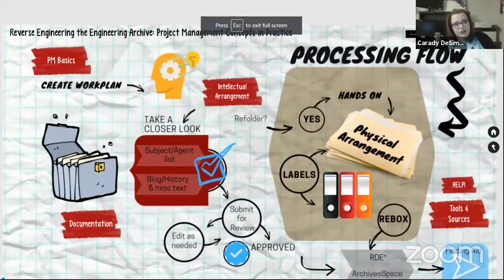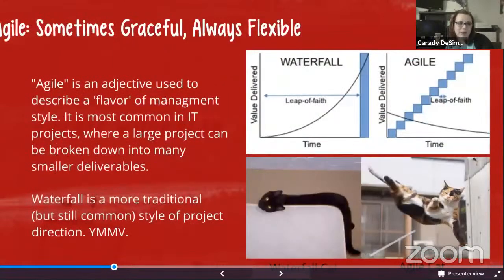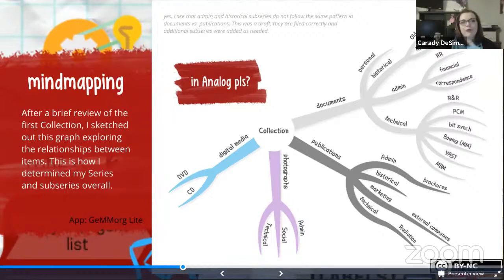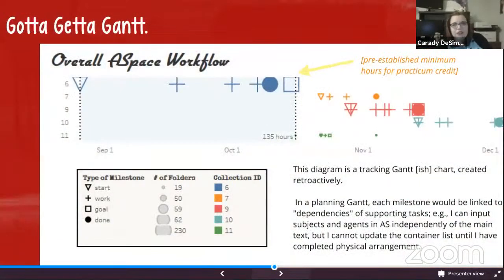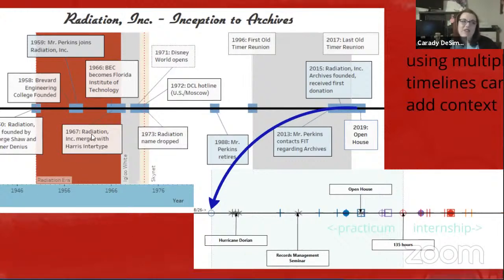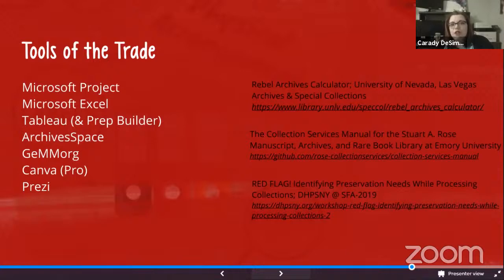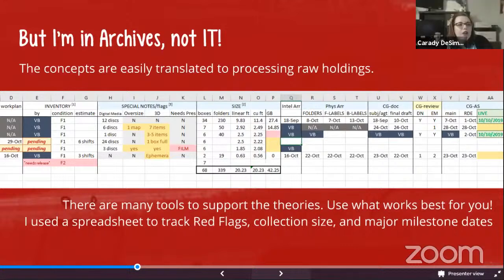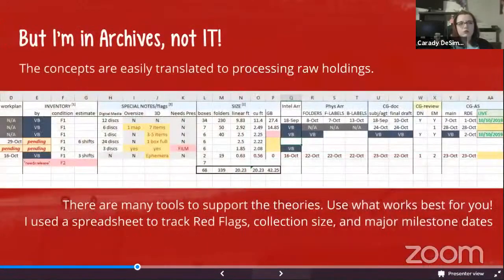Reverse Engineering the Engineering Archive: Project Management Concepts at Work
Radiation, Inc. Archives, hosted by Florida Tech’s Harry P. Weber University Archive and Special Collections, is home to a “living archive” and expecting future accessions. Documentation will help provide a baseline and ensure consistency throughout future collections. The reverse engineered Gantt chart is used to illustrate the process of a small, well-defined archive’s evolution. It visually illustrates the processing portion of the archival lifecycle, approaching archives and backlogs from an engineering perspective—e.g., project planning and management using Agile principles such as “Scrumming.” Used in conjunction with the Stuart Rose MARBL Guide, it provides a baseline of expectations for processing labor.

In the corresponding presentation, Carady DeSimone will cover how to use principles of IT & Engineering Project Management [Agile, Scrum, Sprints] to help ensure smooth and efficient projects. These open source principles can be applied in a variety of ways, using simple tools such as documents and spreadsheets to focus on documentation and communication – that’s the key to success. These practices support the best usage of time, help avoid some preventable hiccups and/or delays, and are a great way to tackle backlog and increase access.